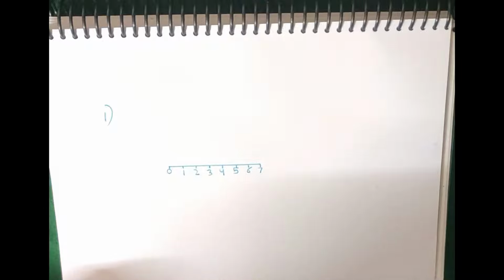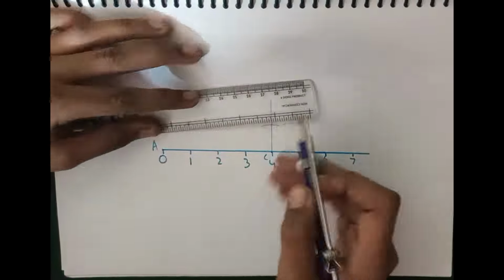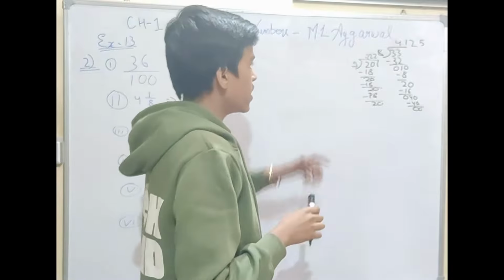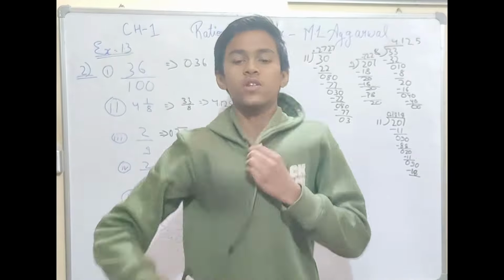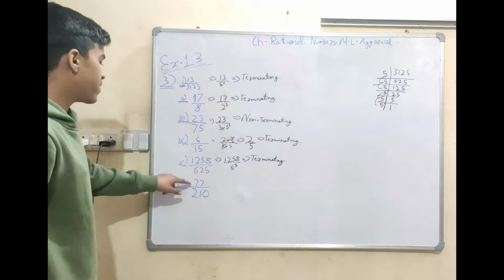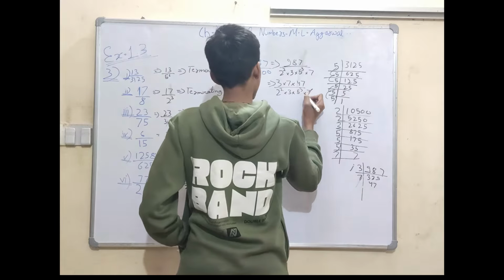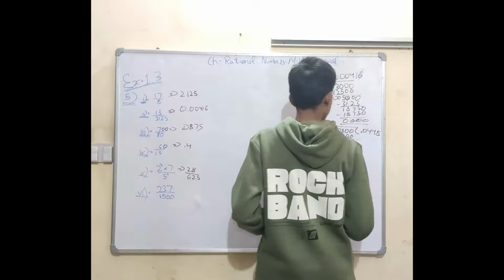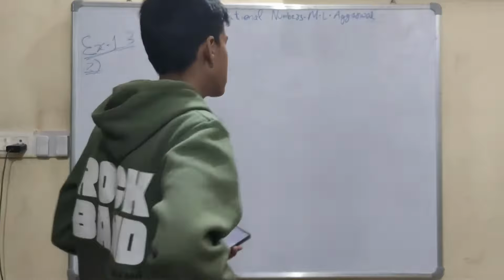Chapter 1 exercise 1.3 rational & irrational numbers class 9th M.L. Aggarwal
seedhi baat no bakwas
Aasan hai tab bhi pareshan hai